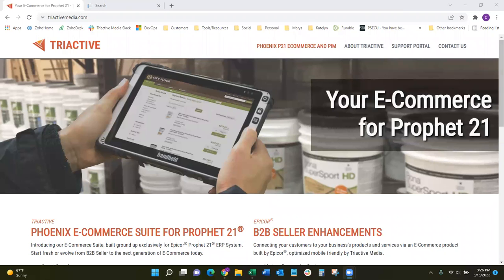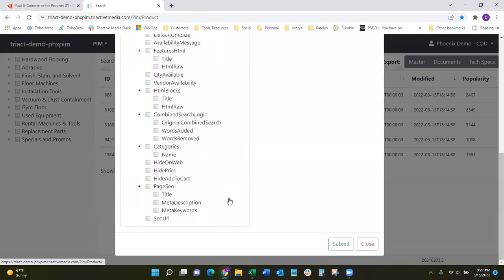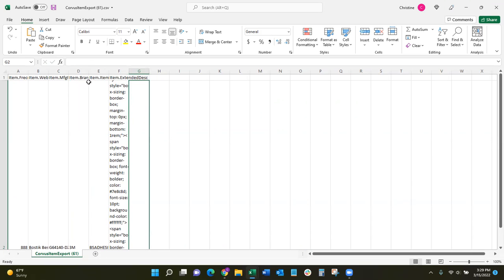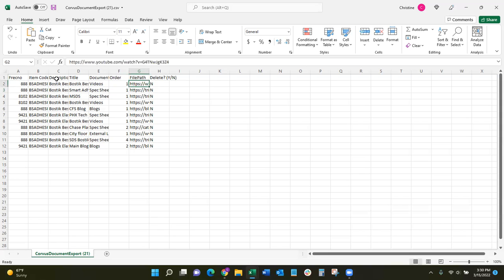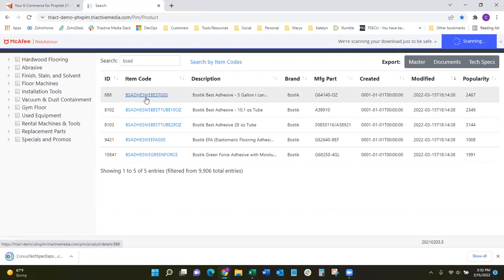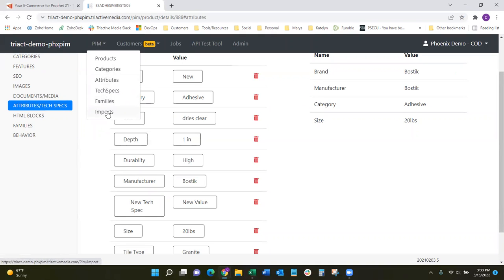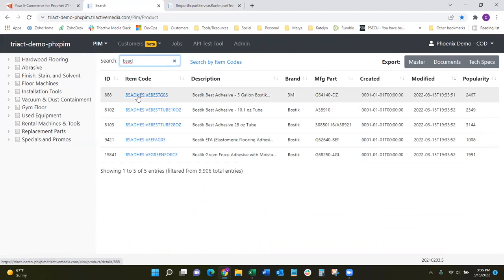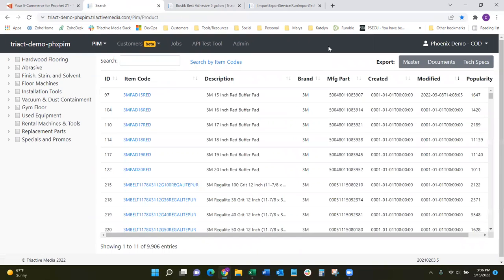Triactive Phoenix PIM Imports and Exports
How to export your Master data, Documents and Tech Specs?
How to import modified .csv files into the PIM?